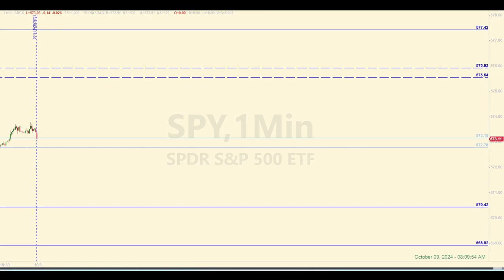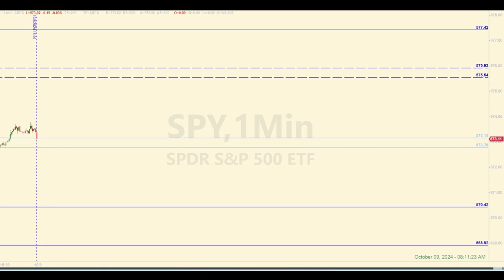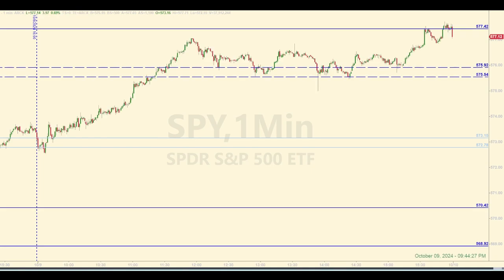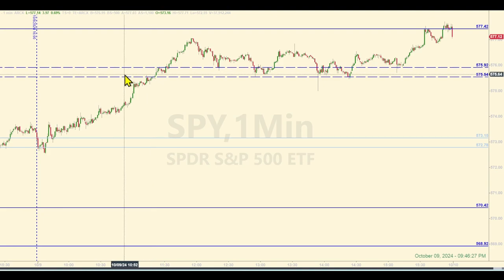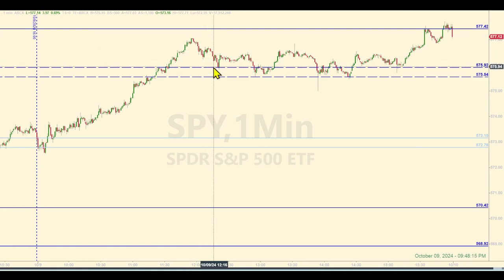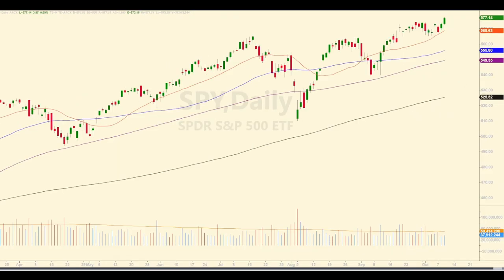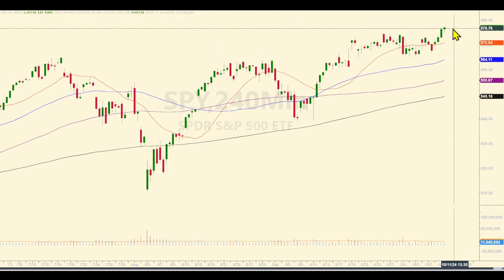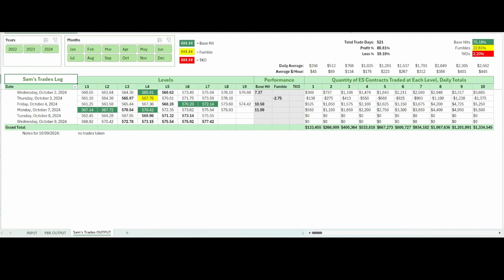Maximizing Risk vs Reward in S&P 500 E-mini Trades | Today’s Recap